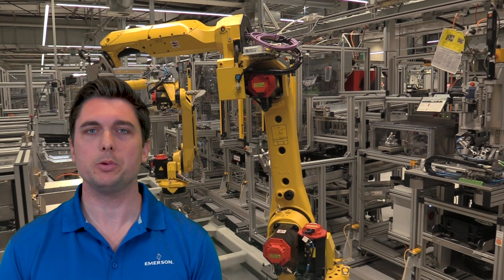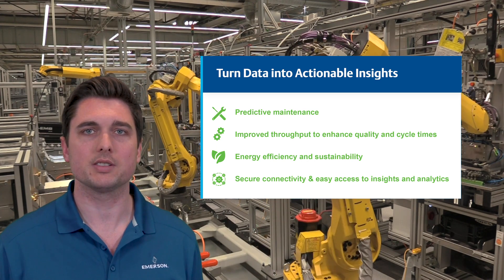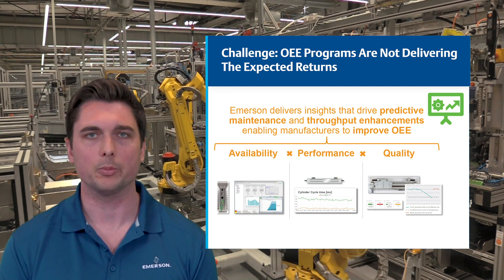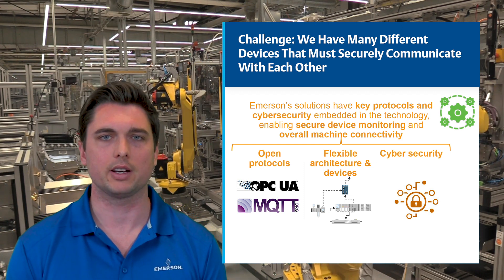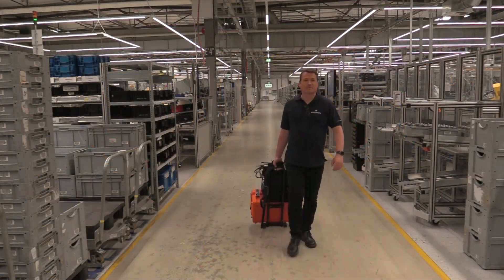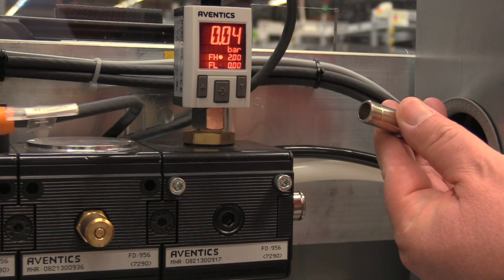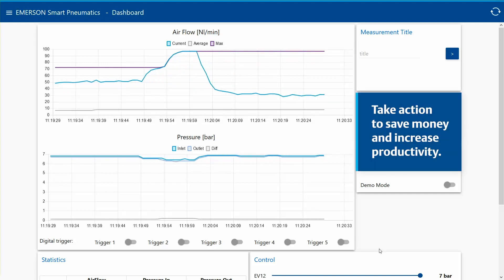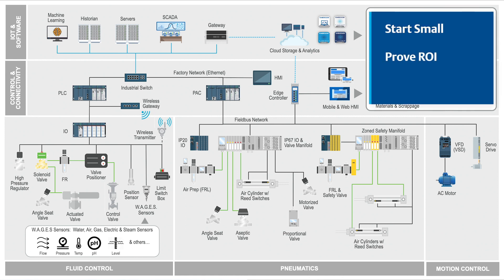Digital Transformation Workshop | How to Turn Data into Actionable Insights | AVENTICS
In this video, IIoT experts explain the types of actionable insights Emerson can give you during one of their Digital Transformation workshops, providing guidance and potential outcomes to benefit your business.